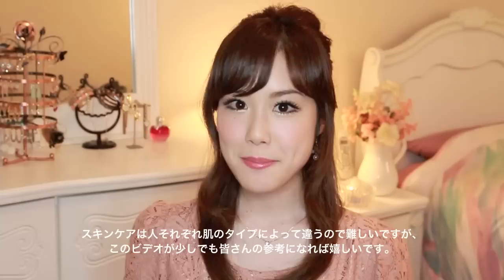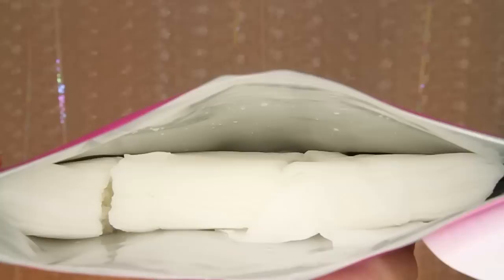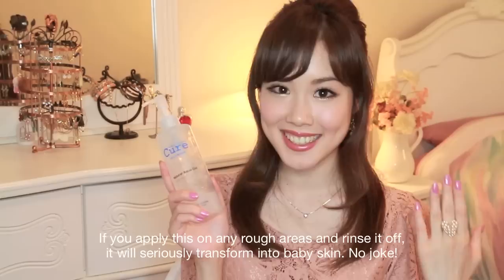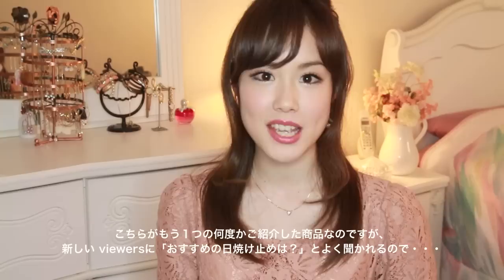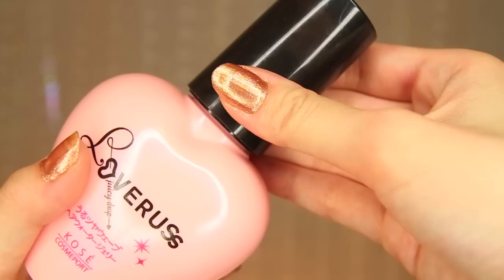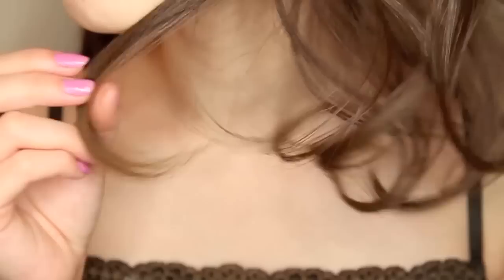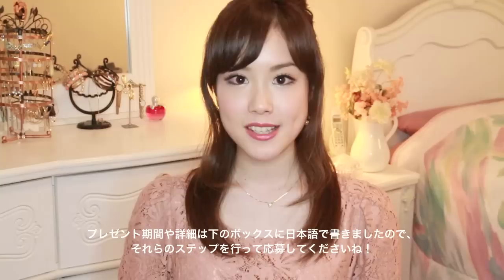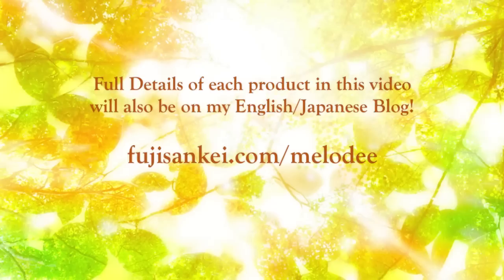My All-Time Favorite Japanese Skincare & Beauty Products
♦ My Fave Everyday Items
⬇️【 *What I Used in this Video* 】⬇️

🎥【 Recommended Videos 】

I'm a Japanese American bilingual TV host/reporter based in NYC, uploading YouTube videos on the side for fun.

YouTubeチャンネルは個人で運営しており、撮影、編集、翻訳、ナレーションなど全て一人で行っています。

LA出身、NY在住 日系アメリカ人のMelodeeです。
職業：テレビリポーター｜ アナウンサー｜ディレクター
(日本政府国際イベント バイリンガルMC 、NBAインタビューなど)